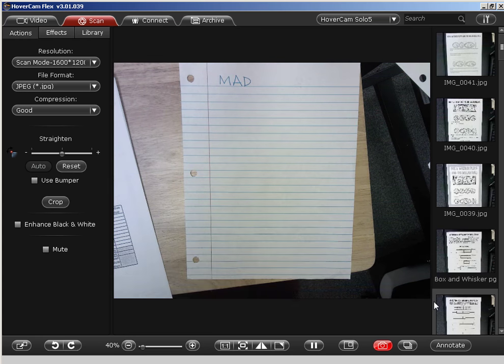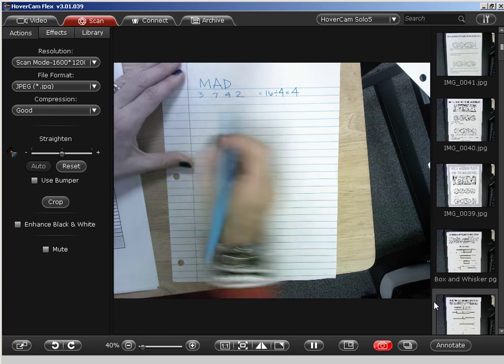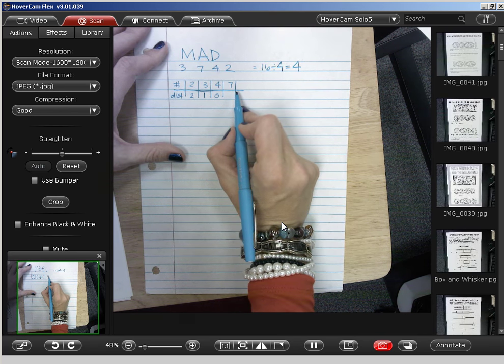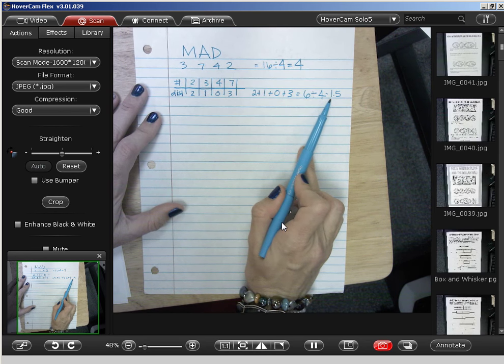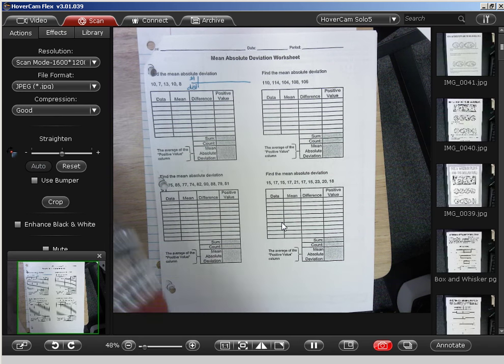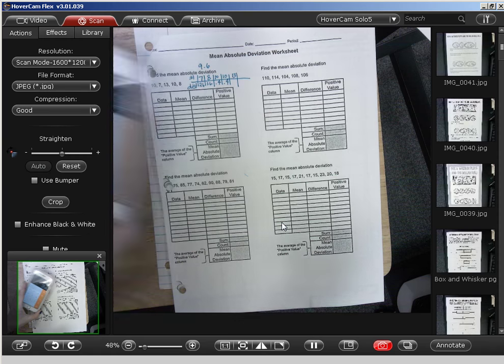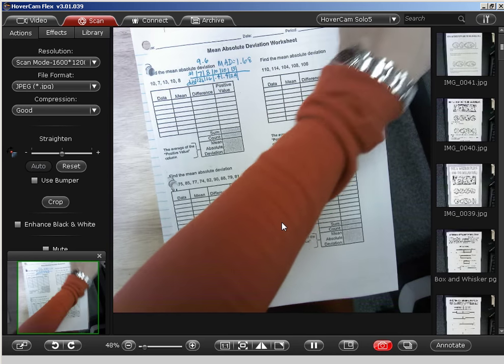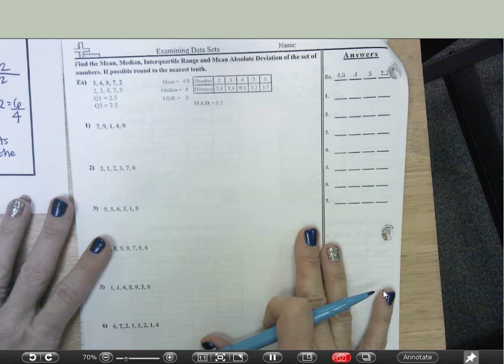Find the MAD